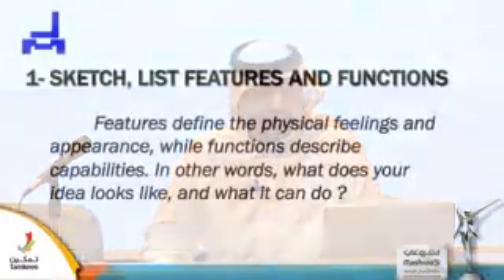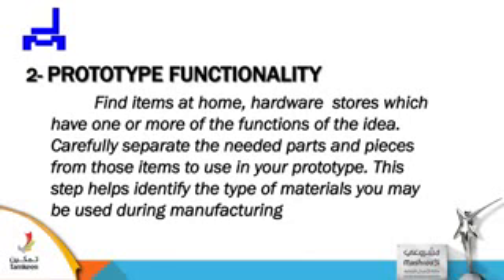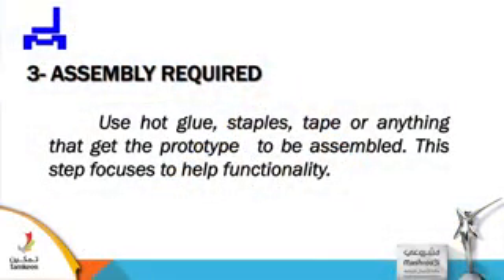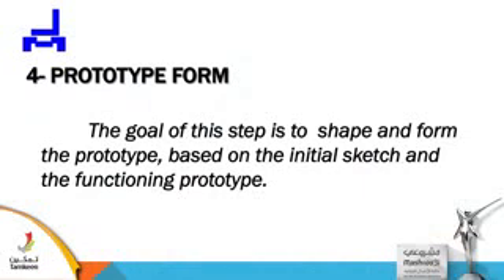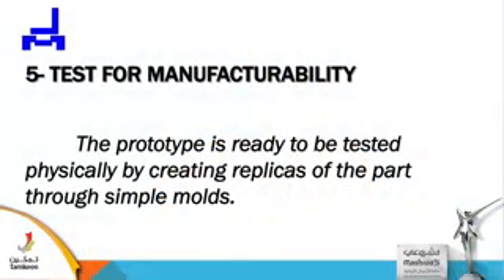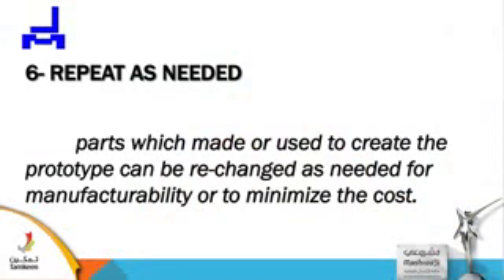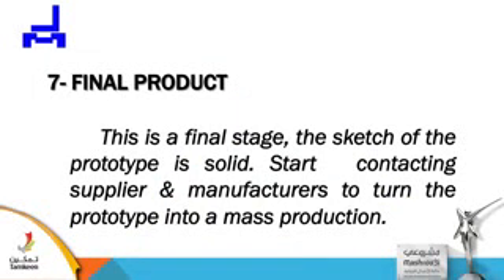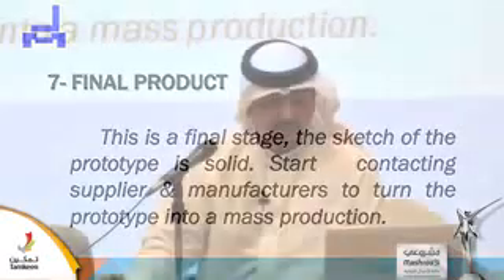from scratch to product